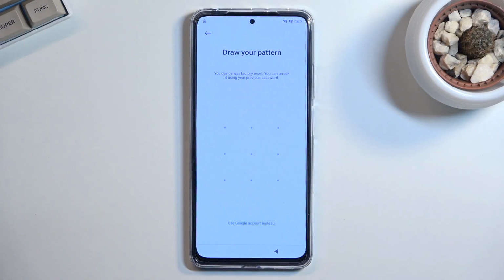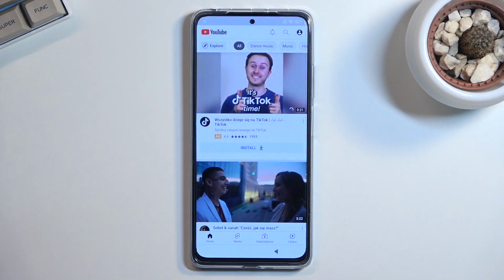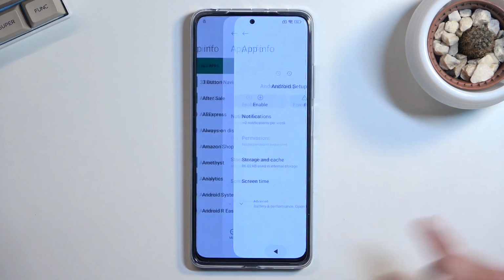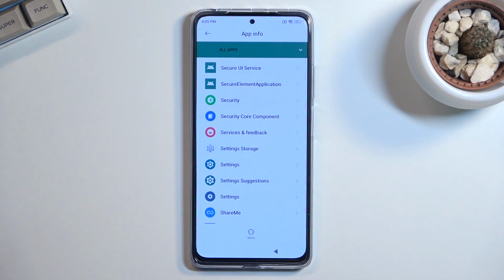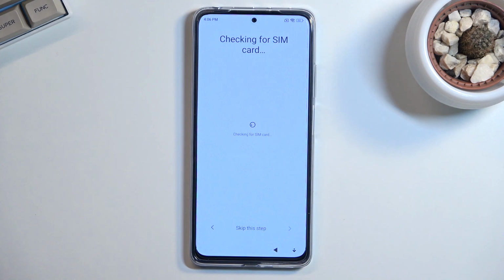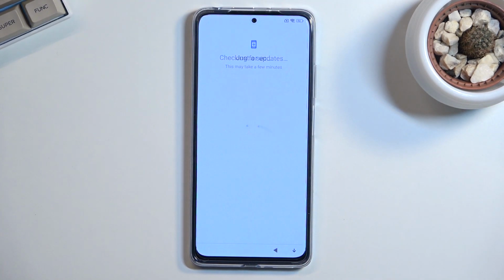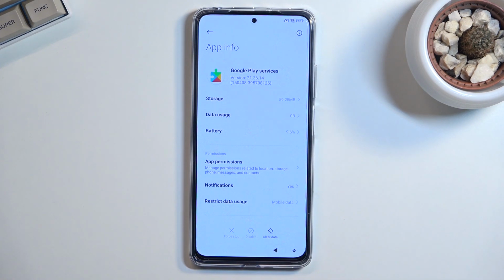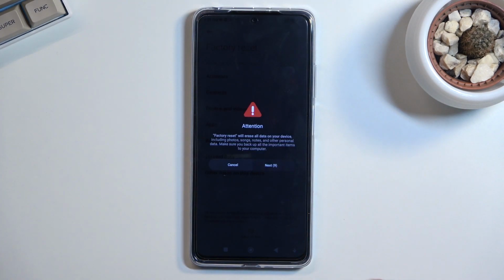POCO X4 Pro Bypass Google Verification / Unlock FRP / Remove Factory Reset Protection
Bypass Google Verification on XIAOMI Poco X4 Pro 5G:
If your POCO X4 Pro is locked by factory reset protection and you forgot the Google account password you should follow our steps to activate POCO X4 Pro. It's free and easy way to bypass Google verification and unlock POCO X4 Pro.

How to bypass Google Account protection in POCO X4 Pro with Android 12 and security patch 02.2022? How to remove factory reset protection on POCO X4 Pro? How to bypass Google lock on POCO X4 Pro? How to bypass Google account POCO X4 Pro? How to unlock POCO X4 Pro? How to skip Google lock on POCO X4 Pro? How to bypass Google Account protection in XIAOMI Poco X4 Pro 5G phone on Android 10 / 11 / 12 and JOYUI / MIUI 12 / 13 with 01.2021 security patch?